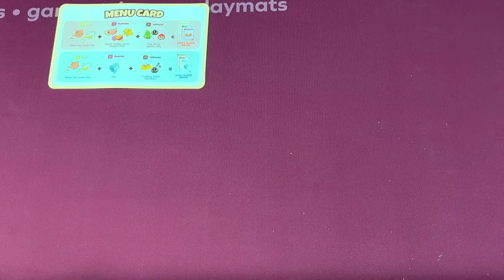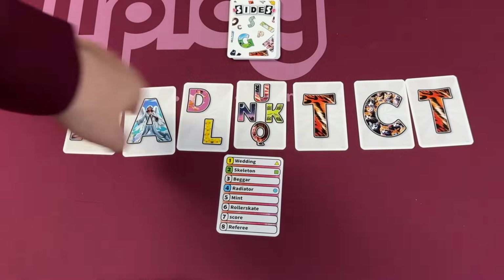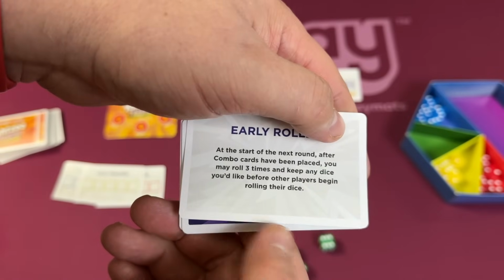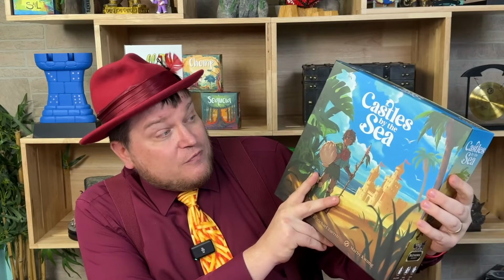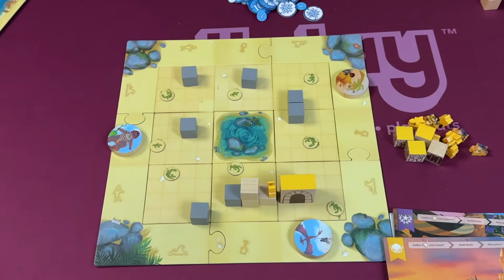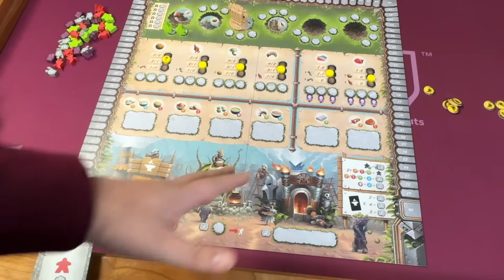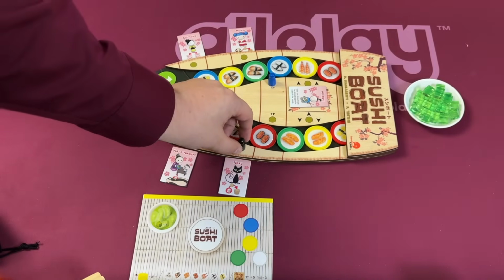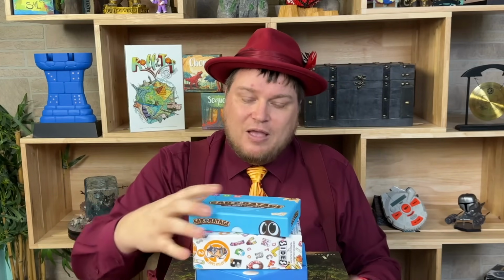Seven Quick Game Reviews - with Tom Vasel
Tom Vasel takes a look at seven games in a rapid-fire manner!

0:00 Intro
0:27 Sabobatage
3:29 Sides
6:23 Yahtzee Frenzy
9:05 Ahau
11:57 Castles by the Sea
16:51 Uluk
21:15 Sushi Boat